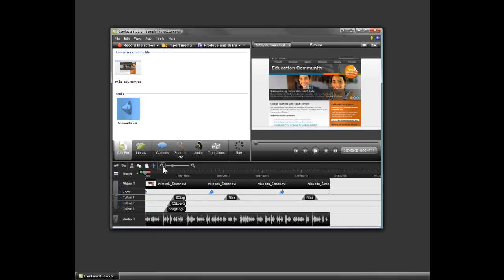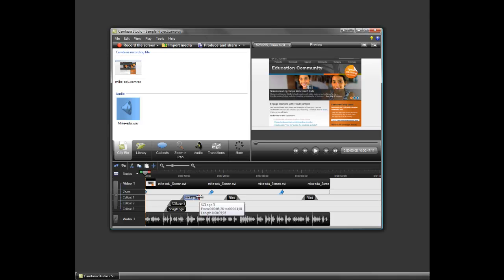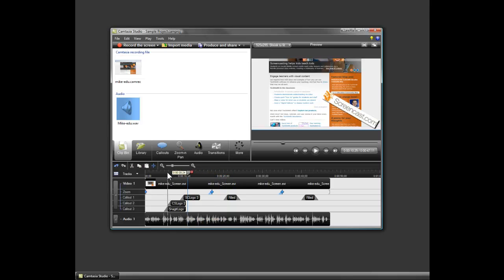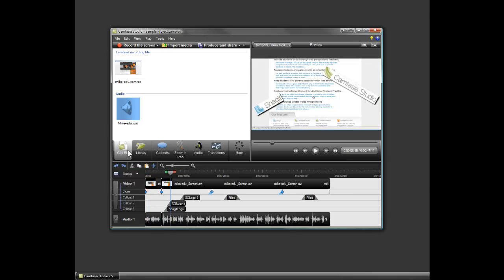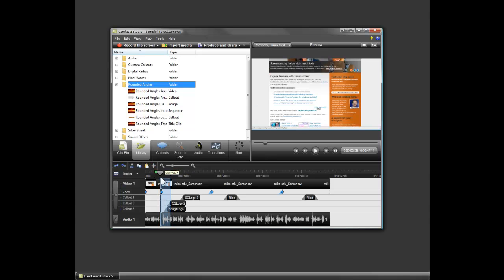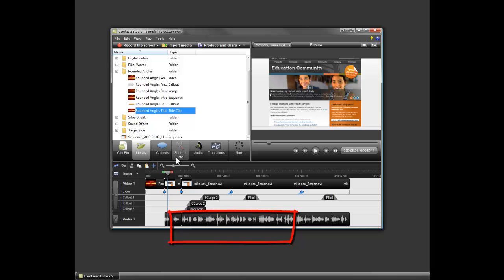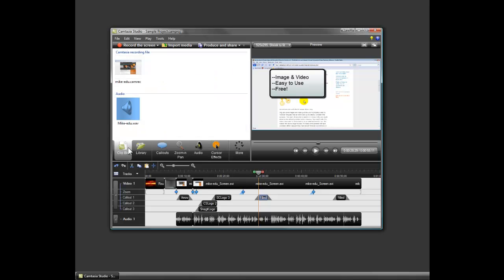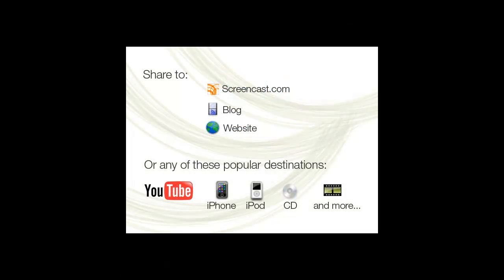Camtasia tutorial: Google docs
Learn how you can create, share, and utilize google document features on gmail